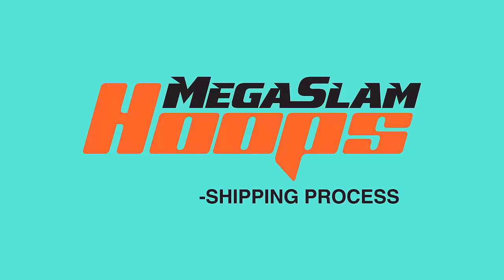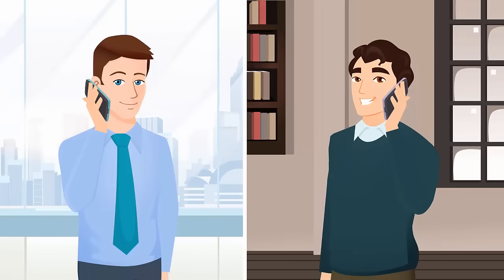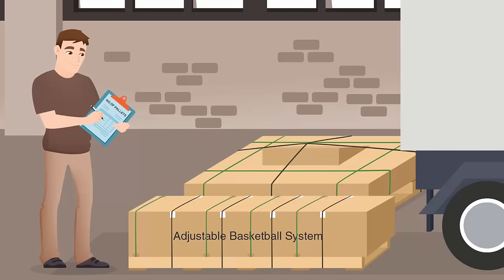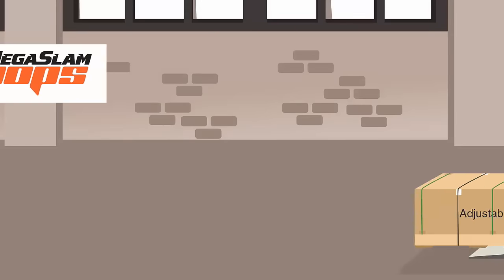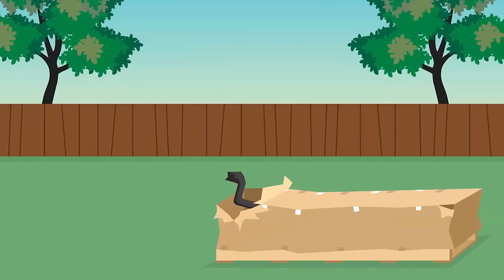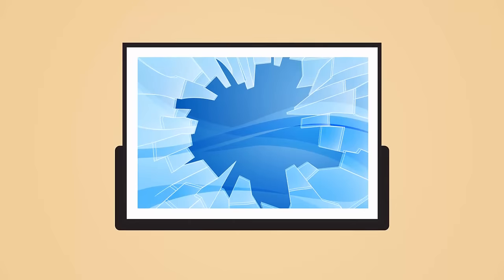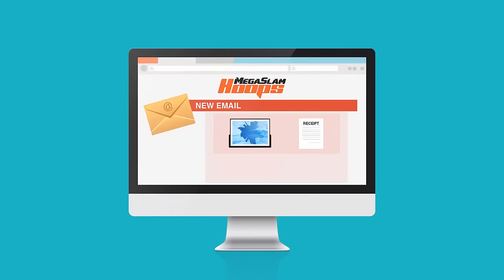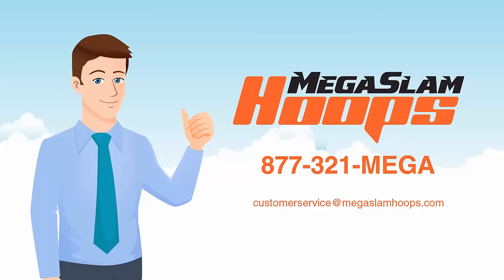Review of the Mega Slam Hoops® Shipping Process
Mega Slam Hoops® ships for free nationwide in the continental 48 states.  In this video, we briefly describe and review what happens after you purchase manufacturer direct from MegaSlam® Hoops.  This video reviews the shipping process for Mega Slam®.